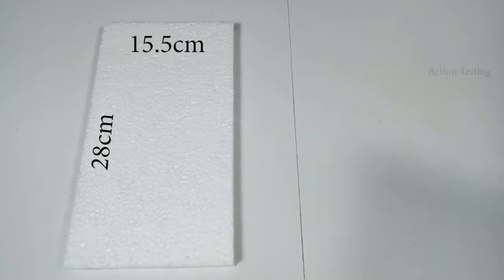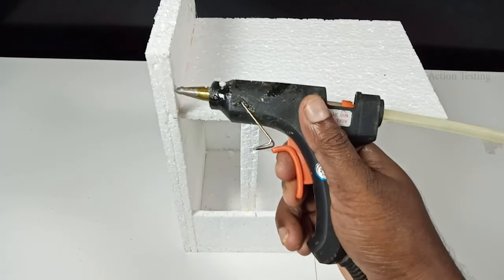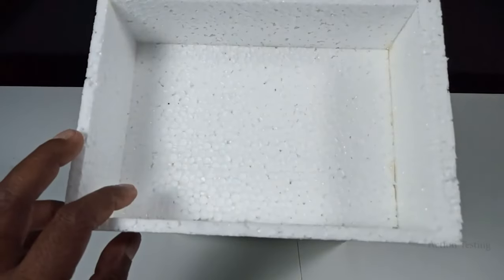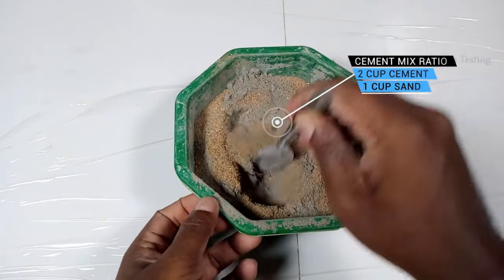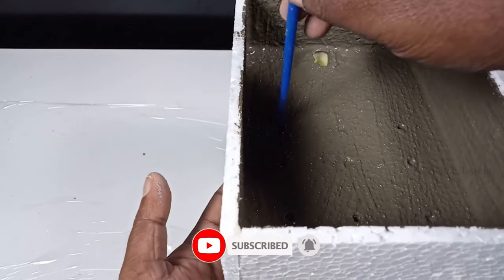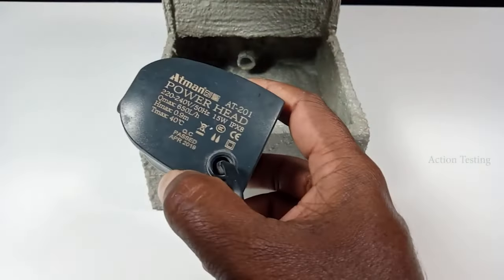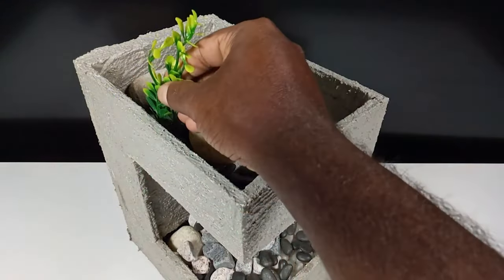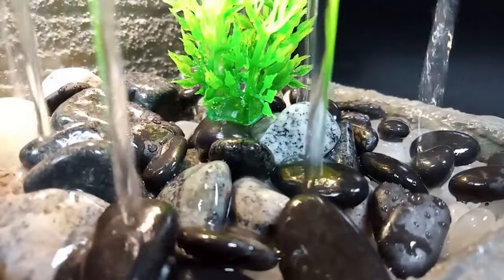Styrofoam and Cement mini water fountain waterfall made at home DYI Project remastered 4K Q&A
Remember that video we made a while back on how to build a stunning indoor waterfall? Well, it exploded with almost 2 million views, and you guys had tons of questions! So, we're back to answer those questions and walk you through the whole process again, step-by-step.
In this video, I'll show you how to make an amazing DIY water fountain by STYROFOAM. The fountain base was made with white STYROFOAM and the body was made using cement and water. you can use this as a mini-waterfall aquarium on your tabletop. also, this will increase your air cooling.